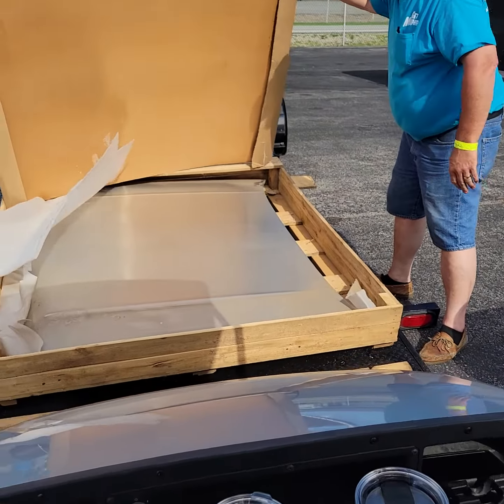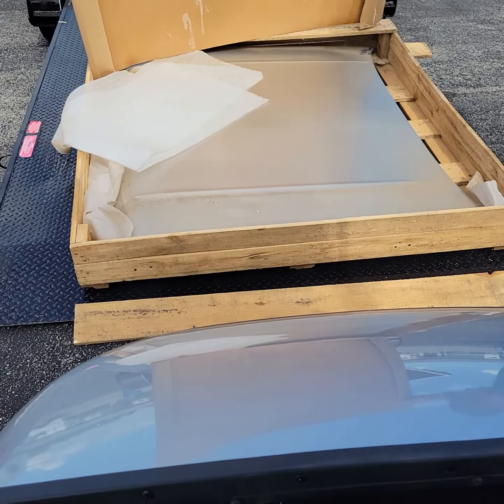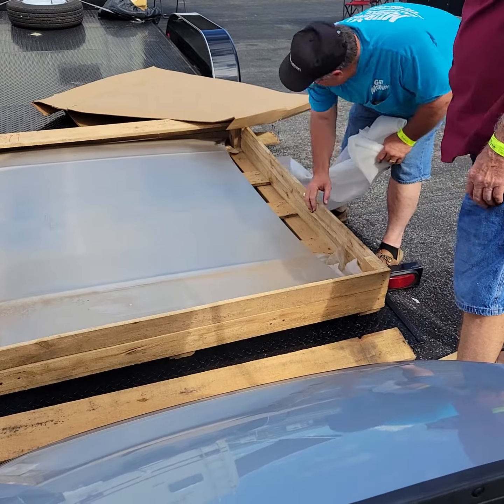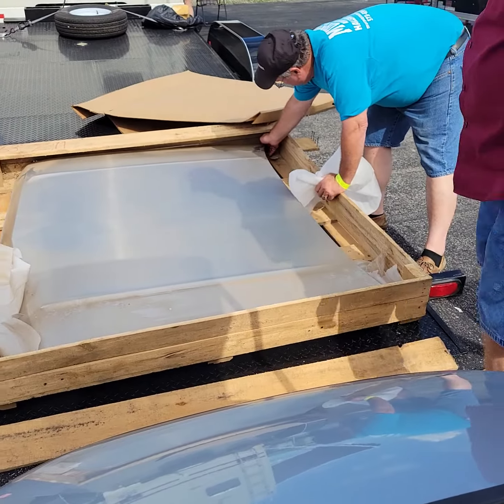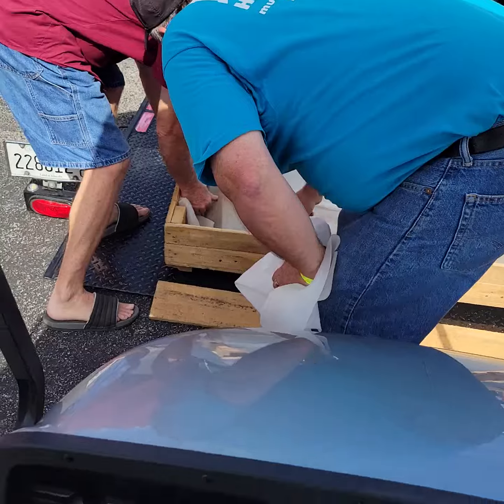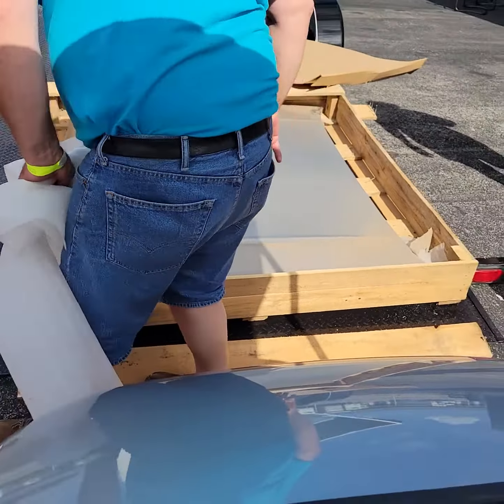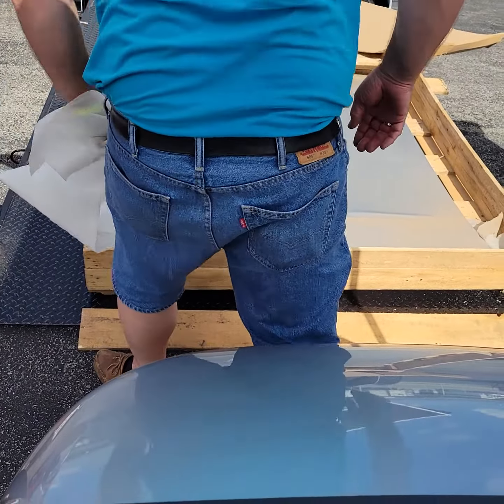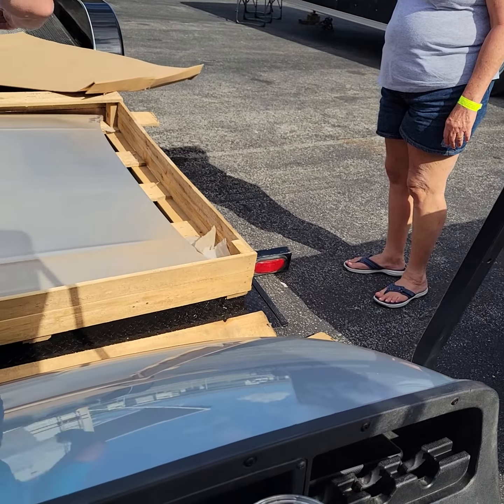Unveiling new old stock aluminum Z-11 hood from a crate